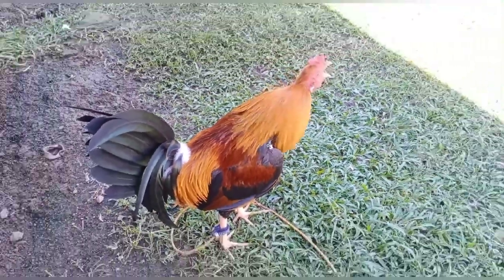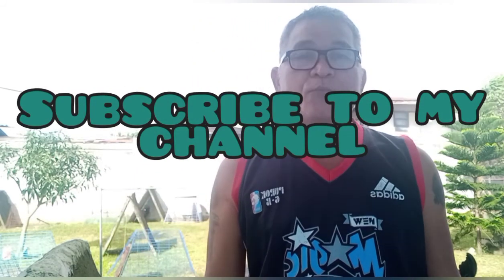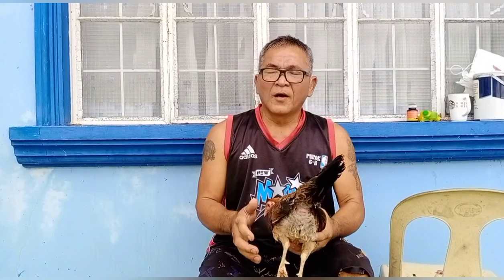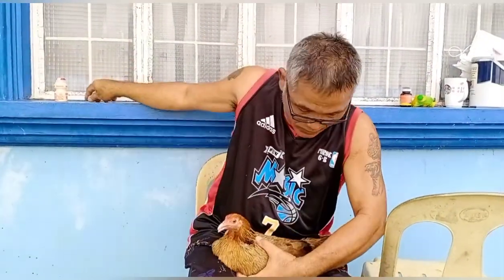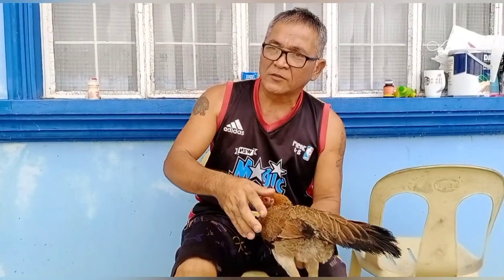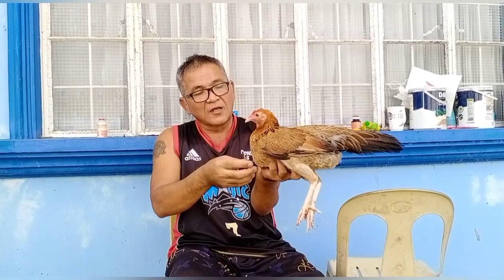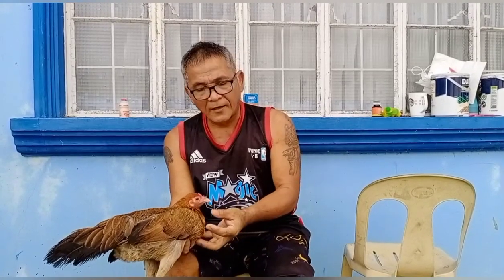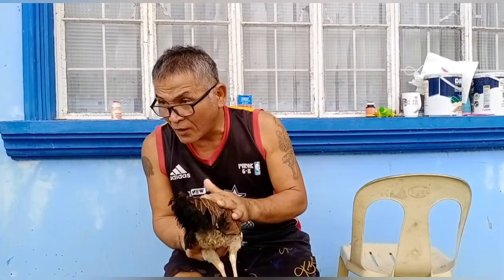Mga gagawin sa manok na di matunawan | Batangueño